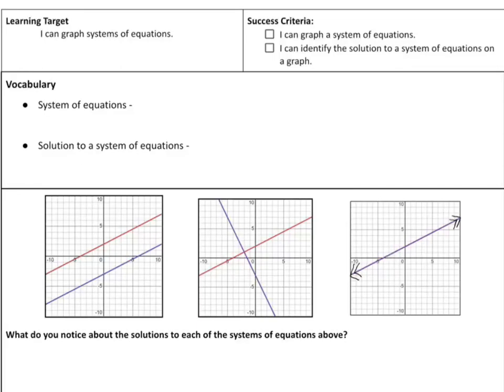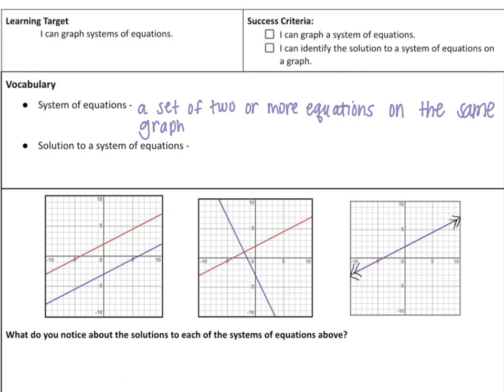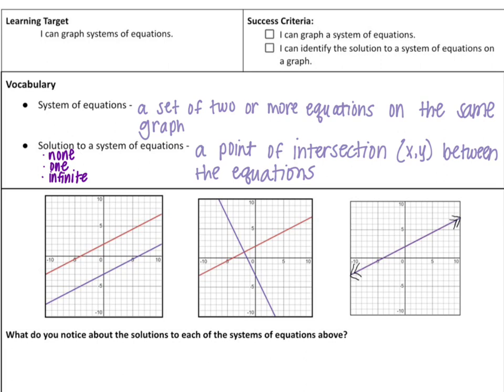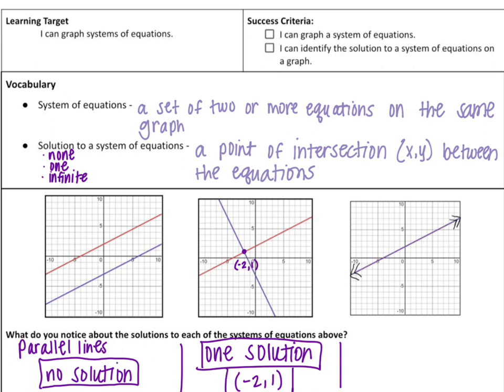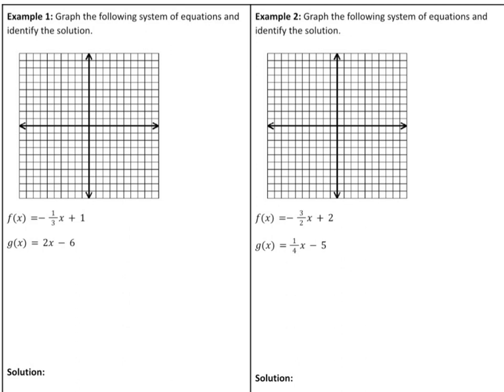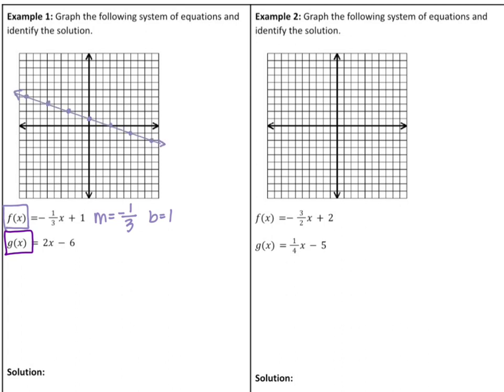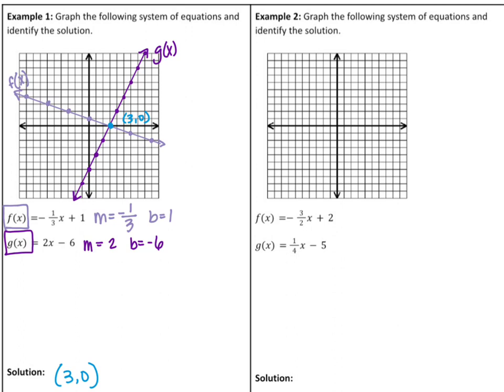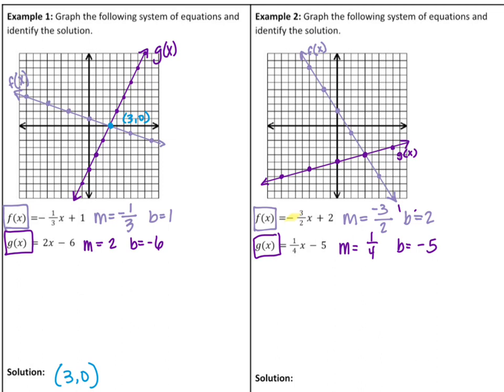Lesson 4.1- Graphing Systems of Equations Pt. 1